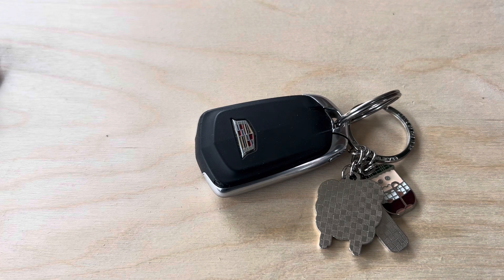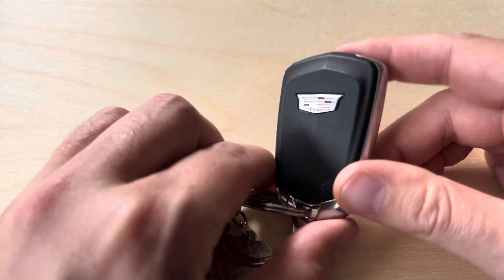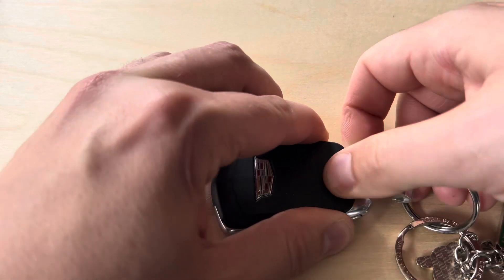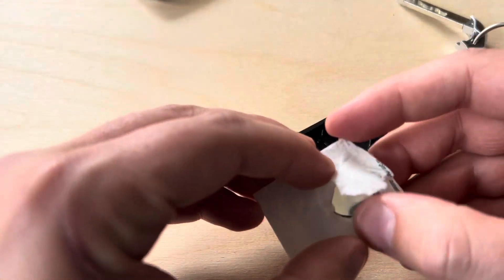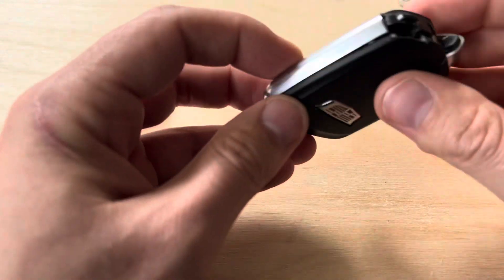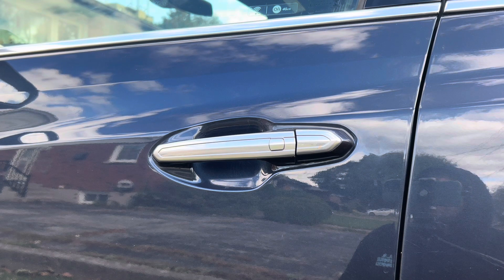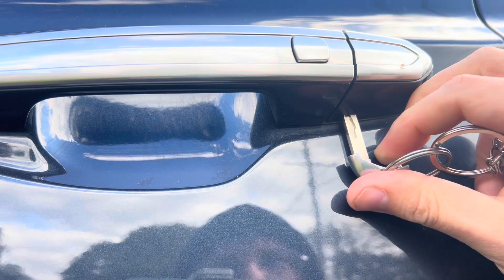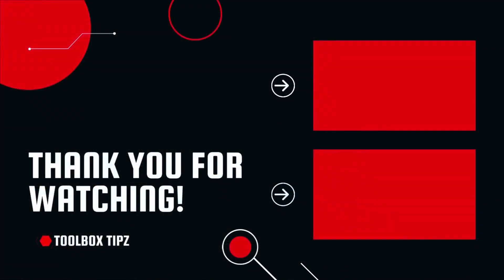Battery replacement ￼for the Cadillac XT5 Key Fob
Is your Cadillac key fob acting up? It might just need a new battery! In this quick and straightforward tutorial, we'll show you how to replace the battery in your Cadillac key fob. No need for a trip to the dealership or any special tools. Follow along and have your key fob working like new in no time.